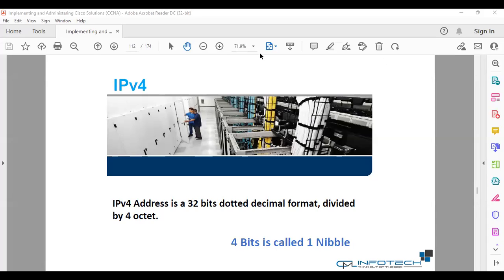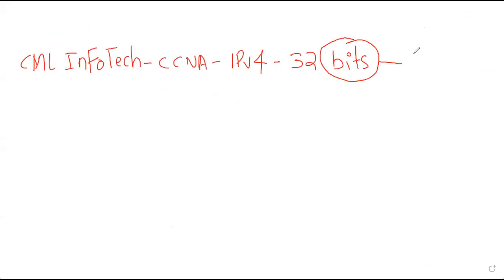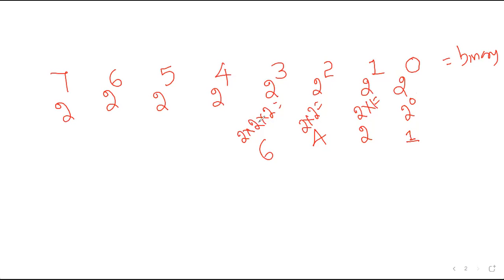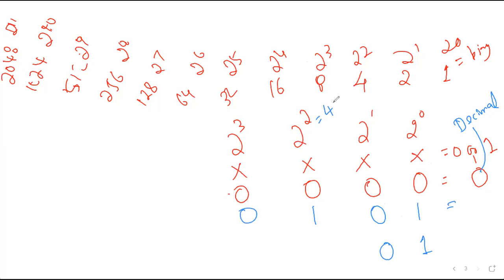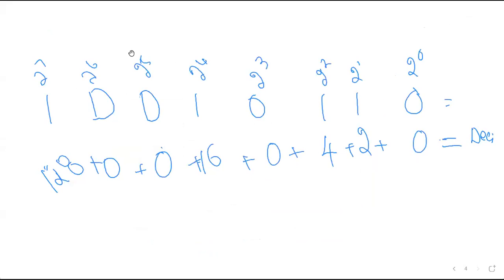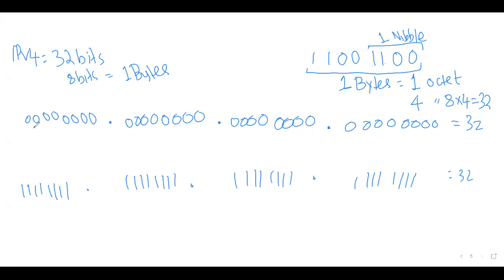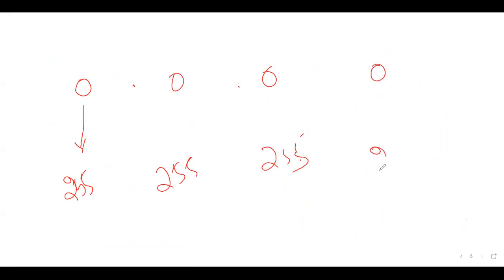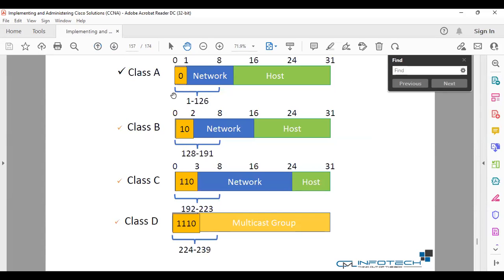| CML INFOTECH | CCNA-05 | Network Funda IP Address | Day 04 | Part- 01 |